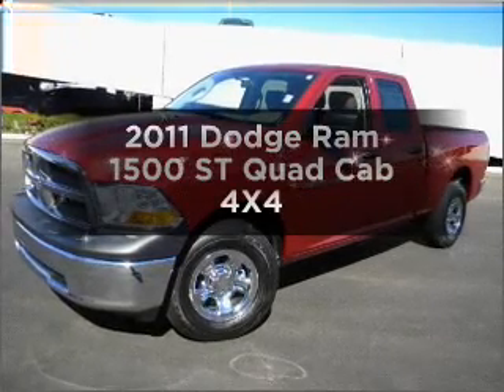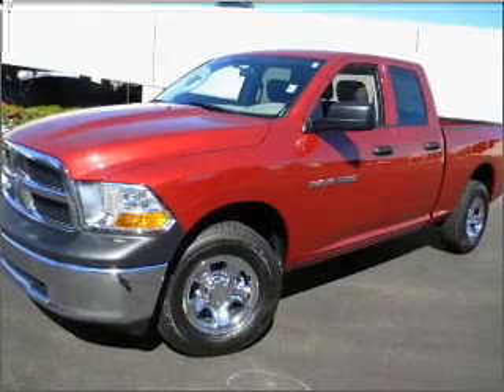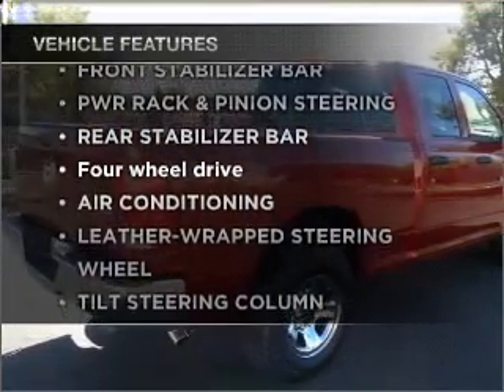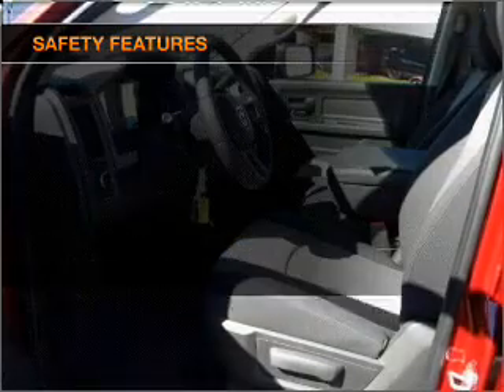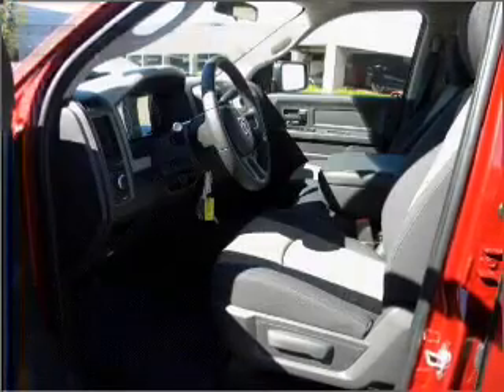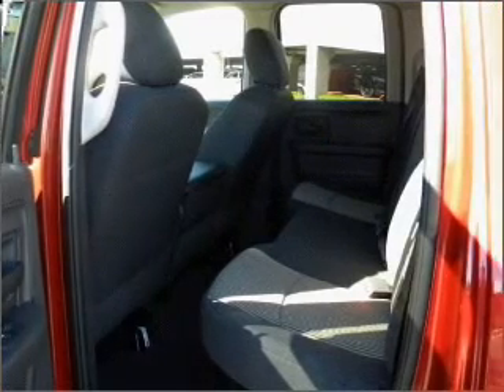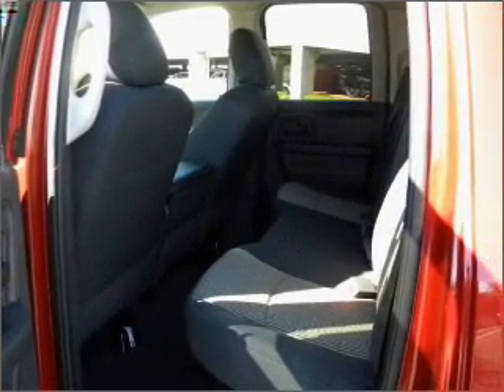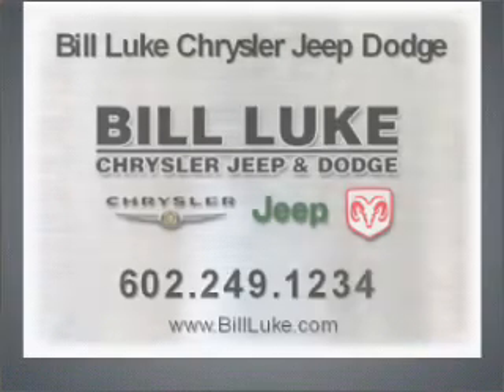2011 Dodge Ram 1500 - Phoenix AZ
Year: 2011
Make: Dodge
Model: Ram 1500
Trim: ST Quad Cab 4X4
Engine: 4.7 liter 8 cylinder 16 valve MPFI SOHC Flexible Fuel
Transmission:
Color: Red
Mileage: 0
Address:
2425 West Camelback Road